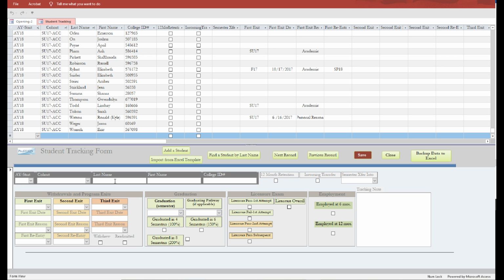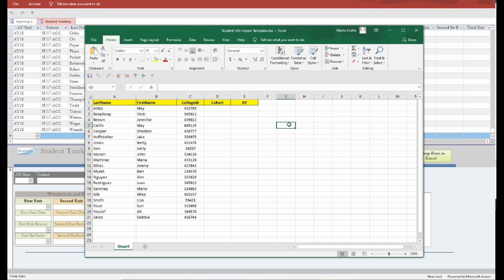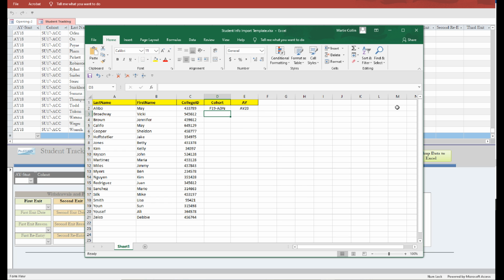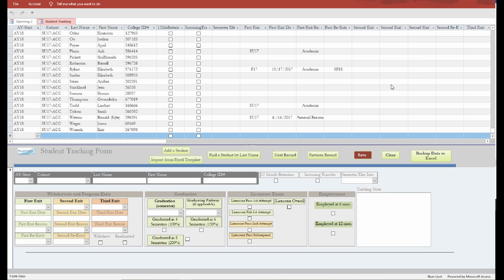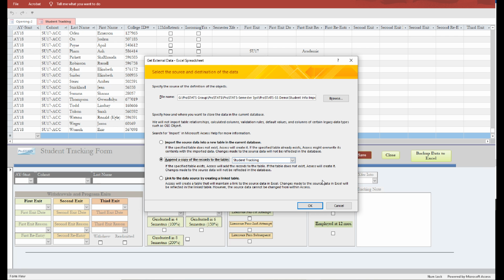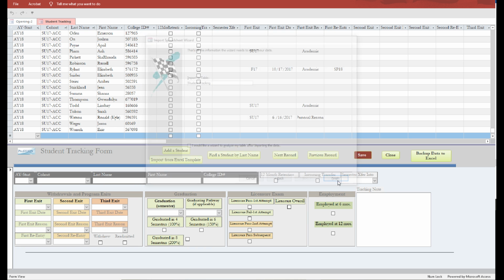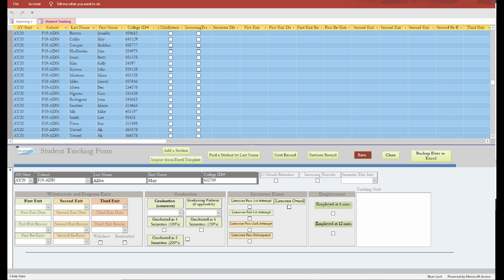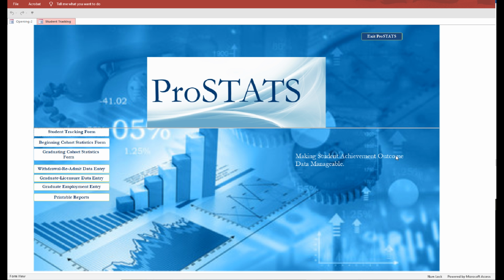ProSTATS-Import Student Information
Step by Step instructions on importing student information in to ProSTATS (quarter or semester system)